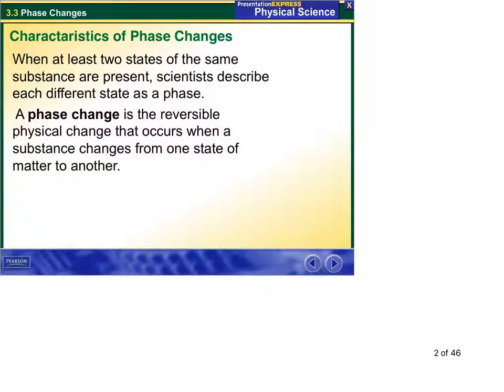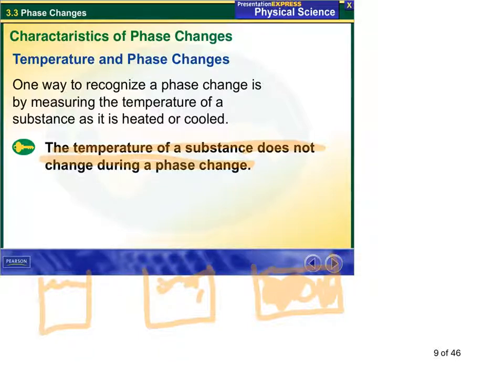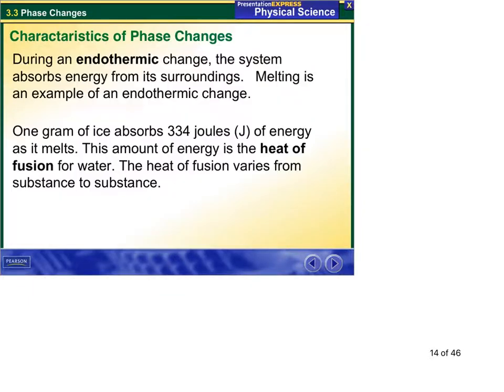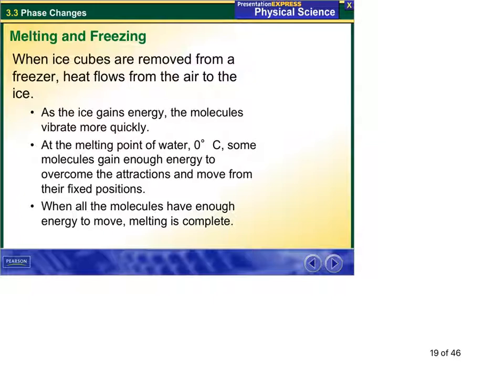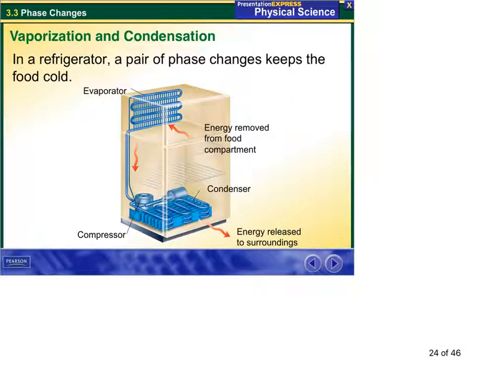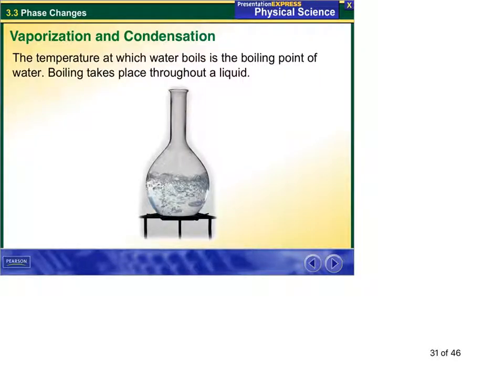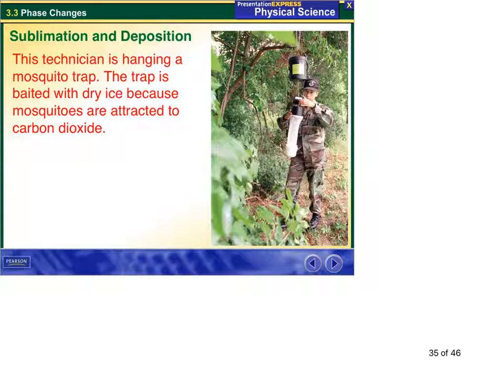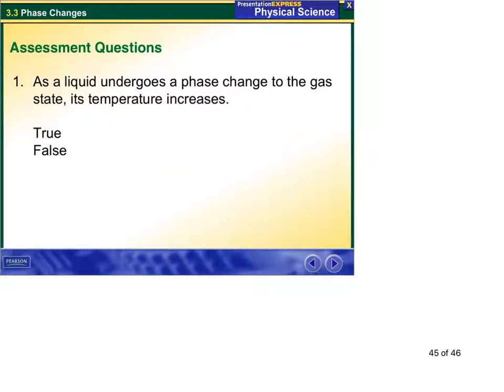3.3 Phase Changes